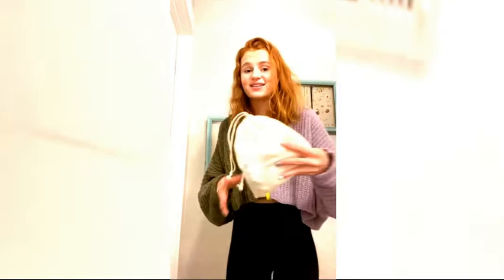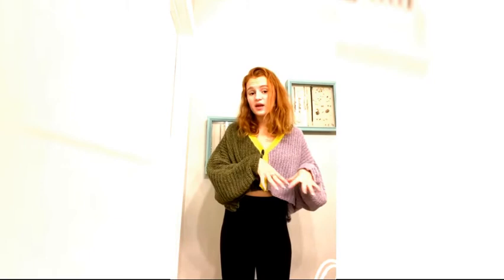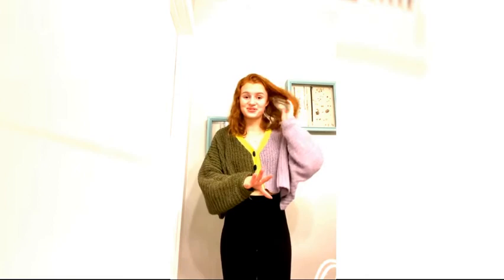MAGGIE ELIZABETH JONES WITH COTTON ROUNDS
WE ALL SO MAGGIE ELIZABETH JONES IN TV SHOWS OR MOVIES. MY FAVORITE IS "LEA TO THE RESCUE."